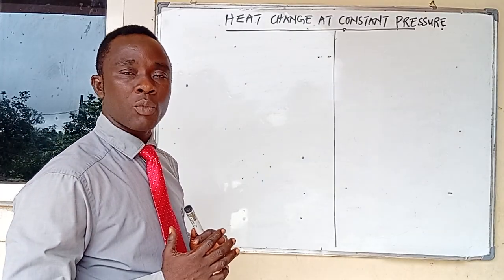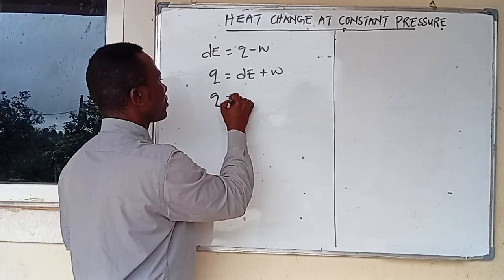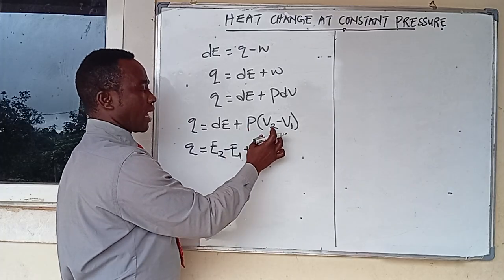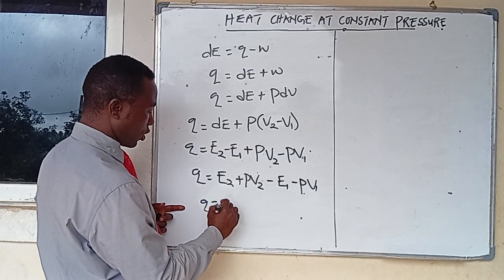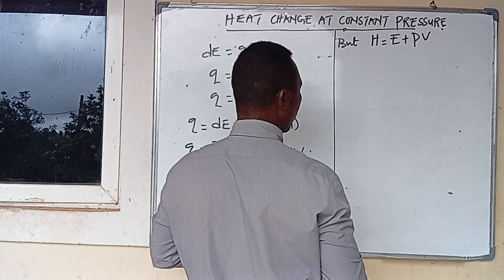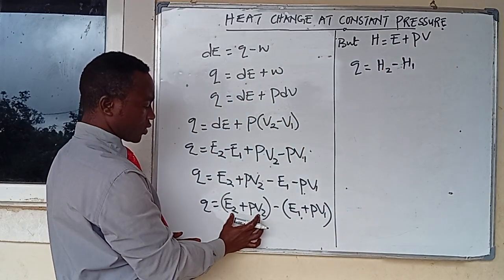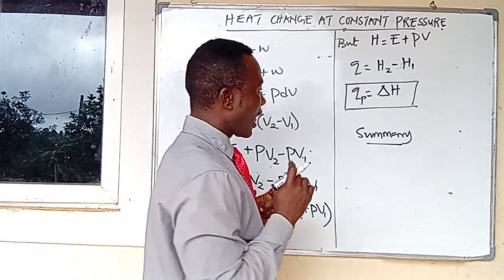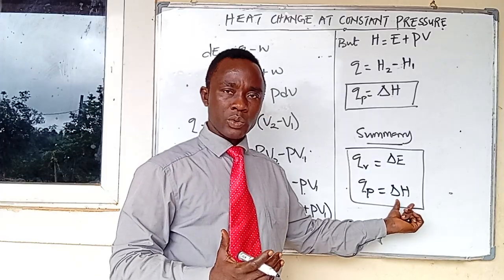"Why Heat at Constant Pressure = Enthalpy Change 🔥 | Thermodynamics Made Simple"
In this video, I explain and prove that the heat change at constant pressure (qₚ) is equal to the change in enthalpy (ΔH). This important thermodynamics concept shows how energy transfer in the form of heat is directly linked to enthalpy when pressure is constant.
Watch to understand the step-by-step explanation, clear reasoning, and how this principle applies in chemistry and real-life processes. Perfect for students preparing for exams or anyone interested in deepening their knowledge of thermodynamics.